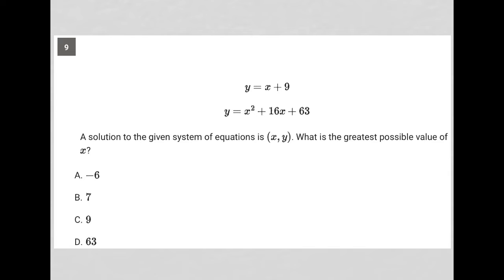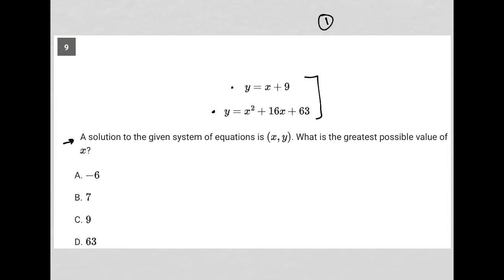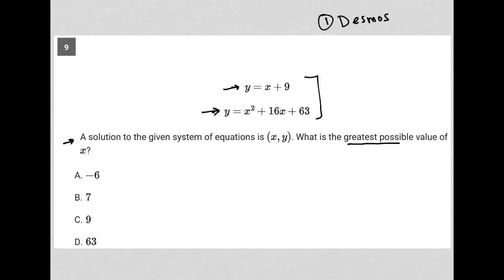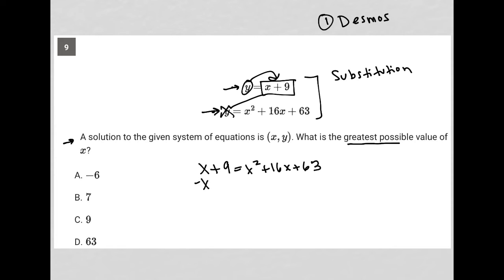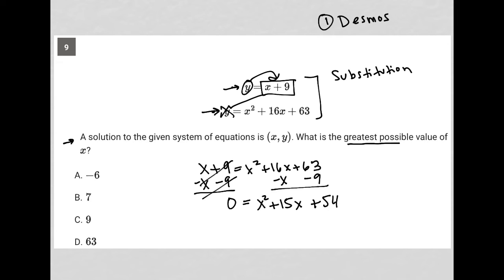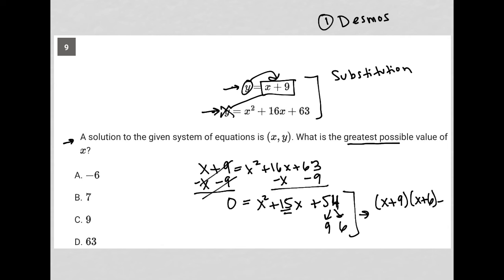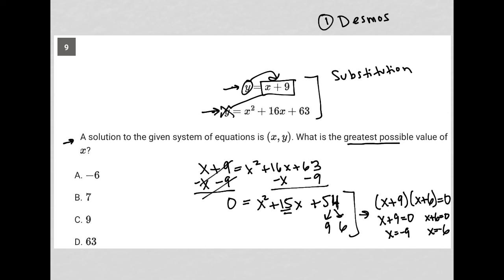y = x + 9; y = x^2 + 16x + 63; A solution to the given system of equations is (x, y). What is the...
Nonadaptive Digital SAT Practice Test 5, Section 2, Module 2, Question 9:

A solution to the given system of equations is (x, y). What is the greatest possible value of x?